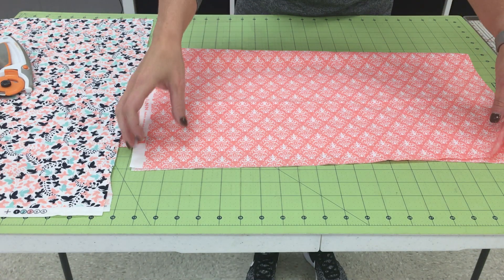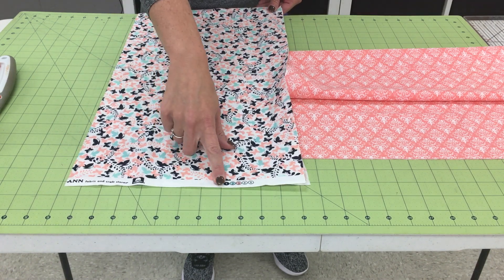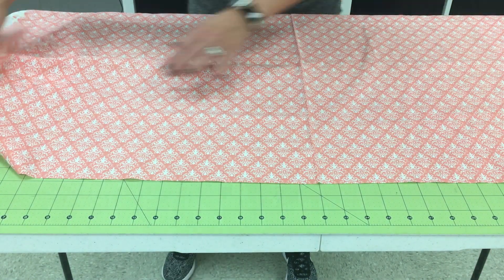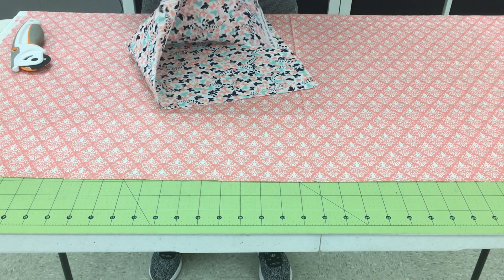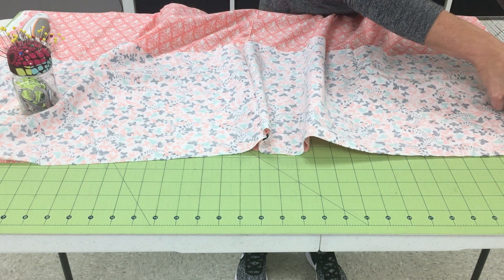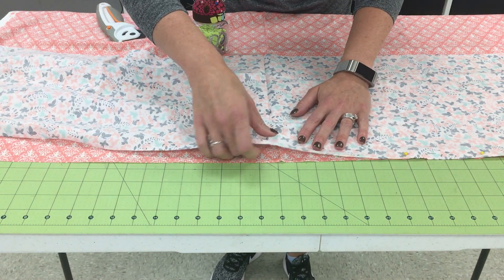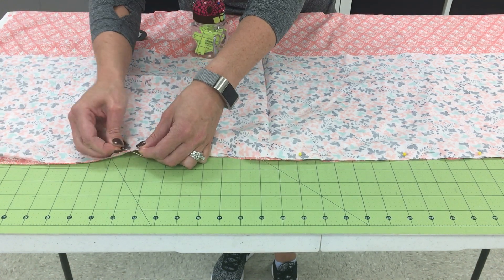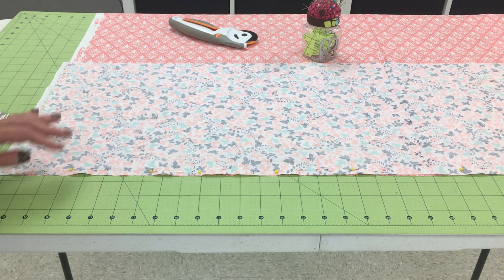French Seam Pillow Case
Step 1:  Preparing the fabric AND pinning the Body and Cuff together.